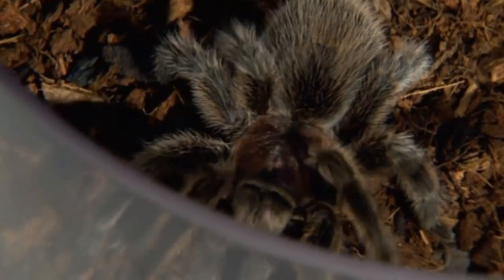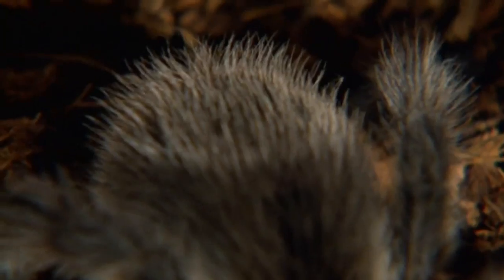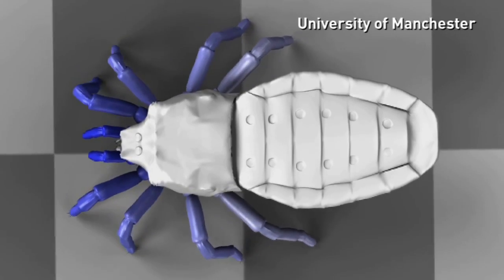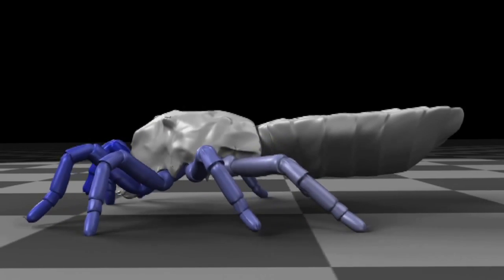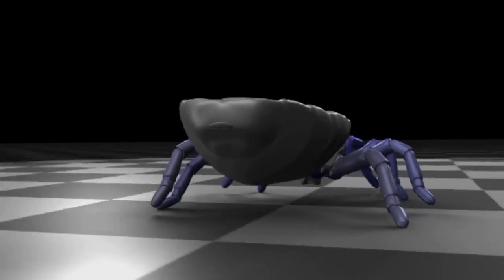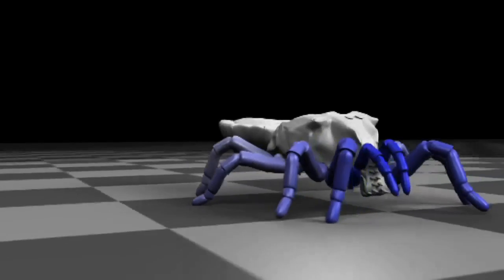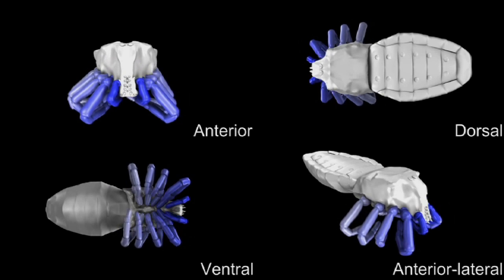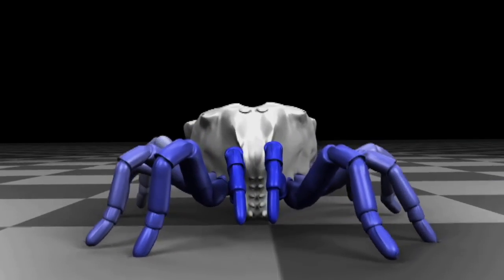Extinct spider 'resurrected': Ancient spider-like bug recreated using CGI techniques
A spider-like creature that would have lived 410 million years ago has been recreated using digital animation. The creatures, known as Trigonotarbid, were some of the first predators to dominate on land meaning they would have been at the top of the food chain. Scientists who studied the ancient fossils were able to see its leg joints and work out a range of motion in the limbs. Researchers used an open source computer graphic program to create the video showing the creatures walking. Report by Sarah Kerr.

ITN Productions' YouTube channel is becoming ODN! Yes, our channel is getting a new look and name on 21 July 2014. Expect the same news content we've been bringing for years, but with a fresh feel.

Pucker up! Our Kissing Day challenge